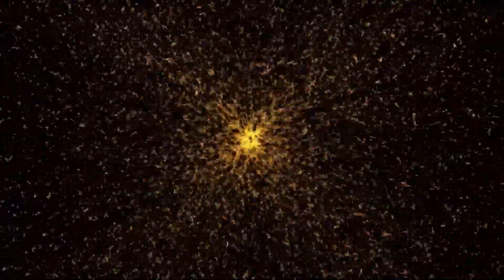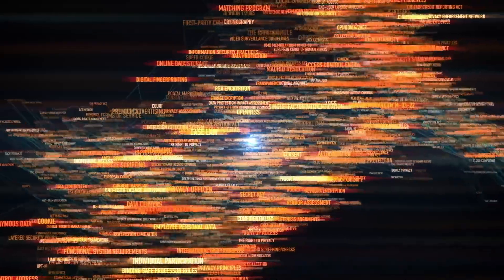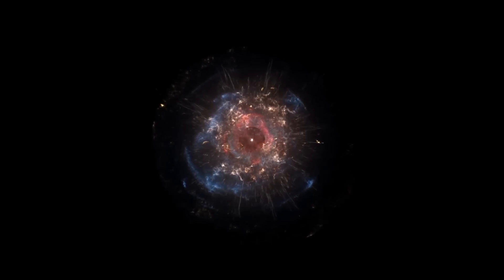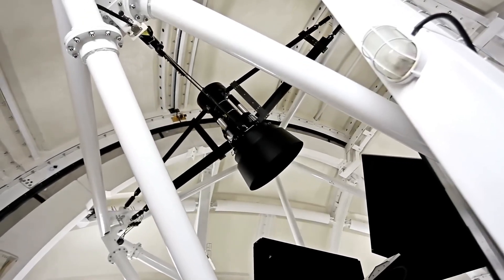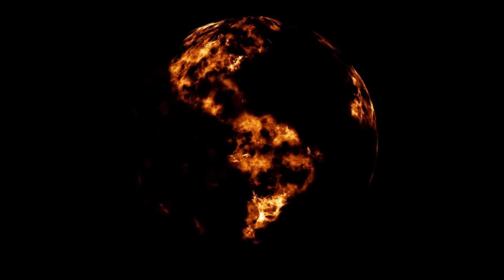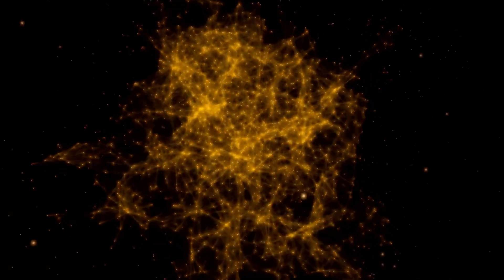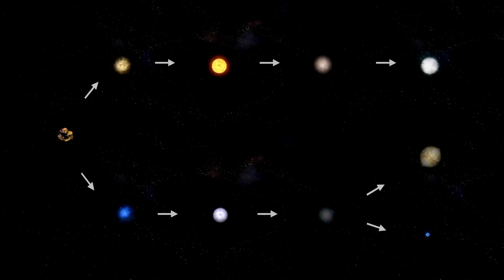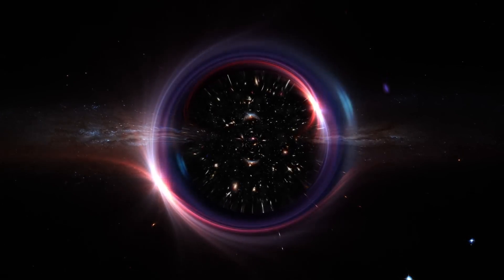Betelgeuse Just EXPLODE & Will DESTROY EVERYTHING in 2 Weeks